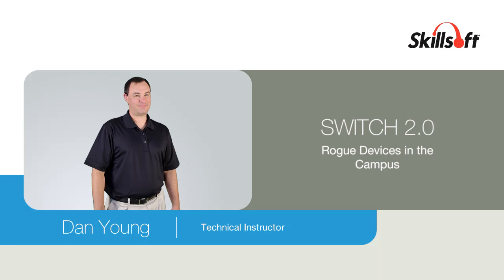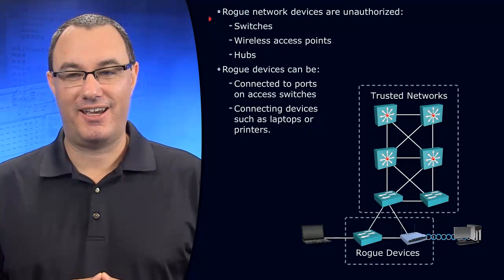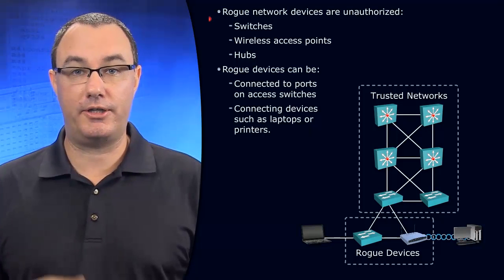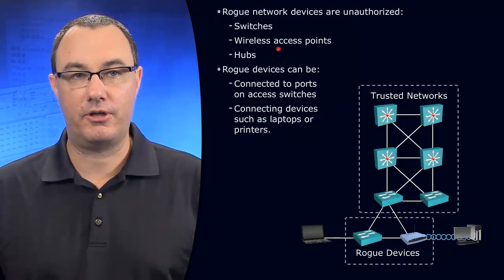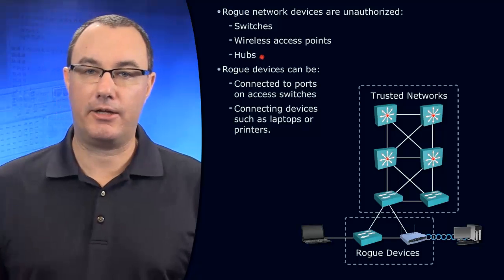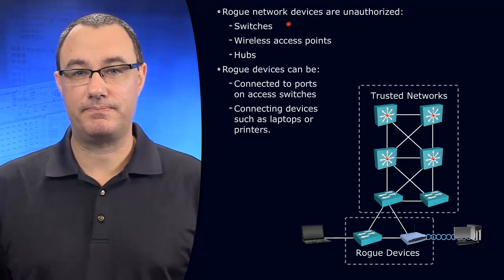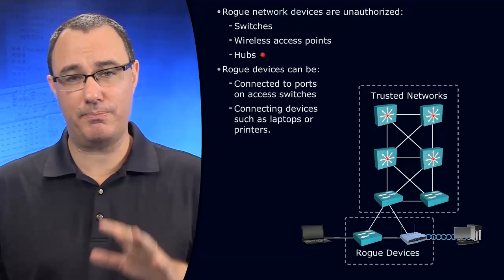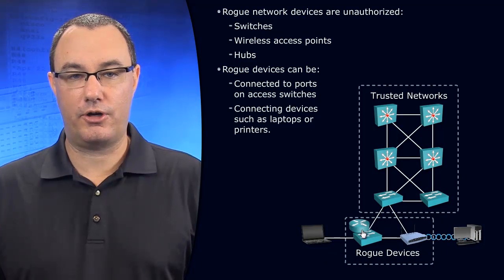SWITCH 2.0: Rogue Devices in the Campus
This video is a sample from Skillsoft's video course catalog. In SWITCH 2.0, you should be aware of the potential for rogue devices in the campus environment. A rogue device is a device that is unexpected, unwanted and not part of the authorized infrastructure. They may be switches, access points or hubs. In this video, Dan Young discusses some common rogue devices and the threats they pose.

Dan Young has served as a Cisco Certified Systems Instructor (CCSI) in Cisco Systems training since 2001. He achieved his Cisco Certified Internet Expert (CCIE #11322) certification in Routing and Switching in the year 2003. Having taught over 400 Cisco ILT classes, primary in the area of CCNA and CCNP, Dan honed his delivery of complex Cisco topics. Now a CCIE Emeritus, Dan manages a team of Cisco, Microsoft, VMware and PMI instructors. He still maintains his passion for the instruction of IT topics, his favorite of which are Cisco routing and switching.